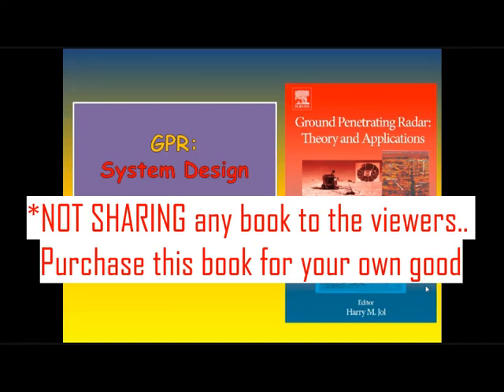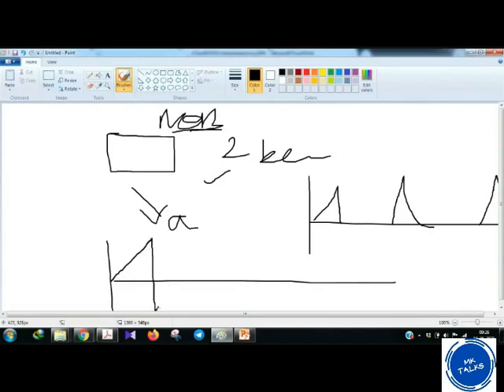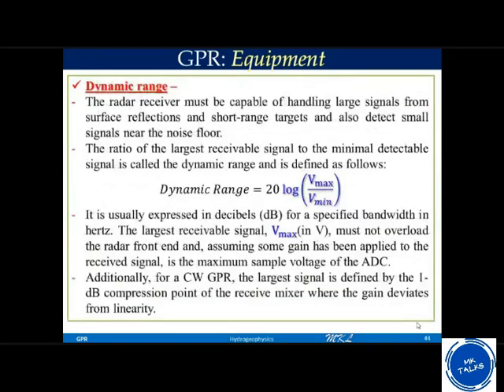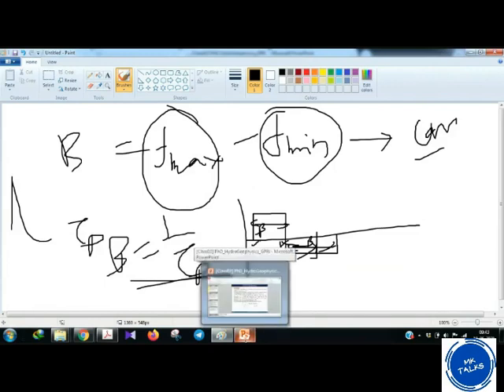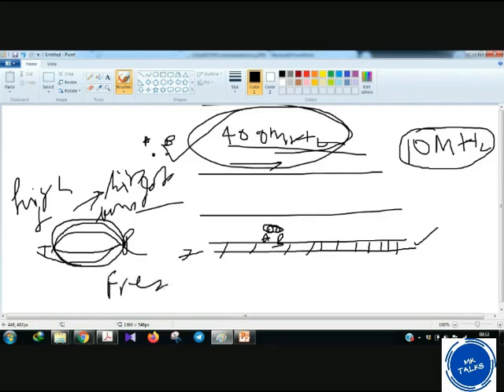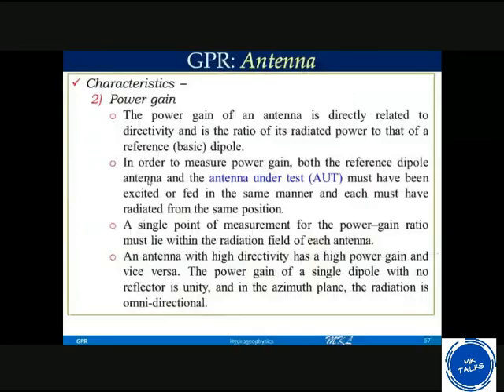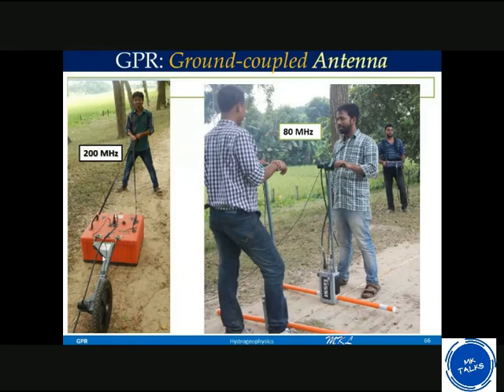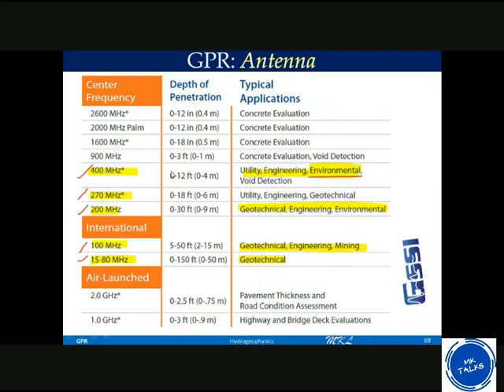What is GPR antenna| What frequency does GPR use| in ENGLISH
Ground Penetrating Radar (GPR): Transmitter and Receiver | What is GPR and how does it work? Which frequency you should use for a particular survey area? All these aspects are covered.
This video was not made for Youtube. It's a recording from my online lecture on GPR method.